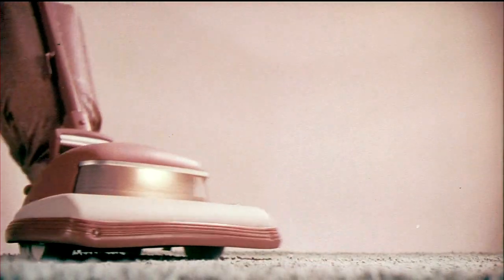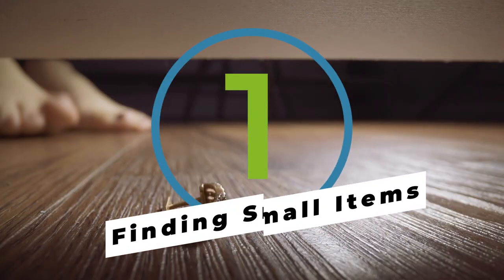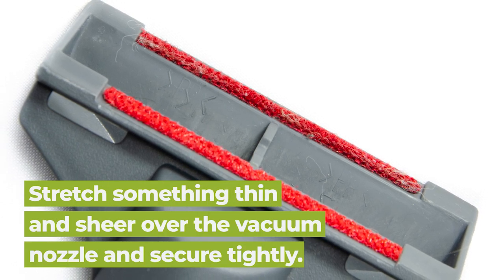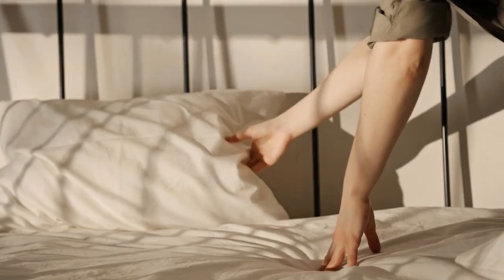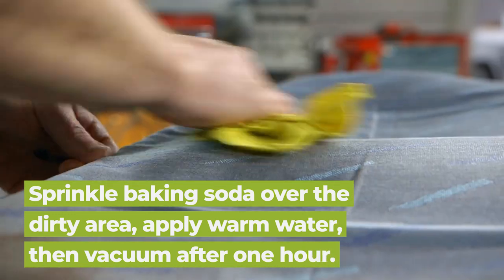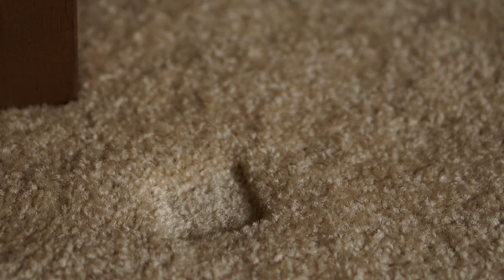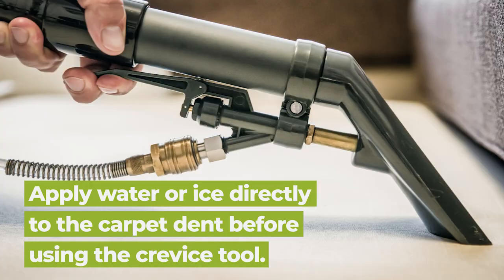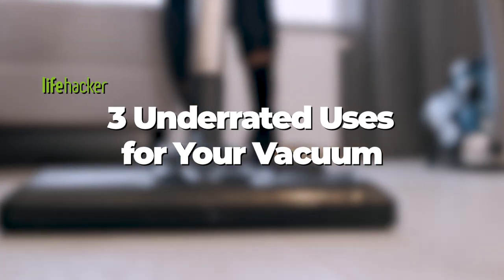Three Underrated Uses for Your Vacuum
Here are Lifehacker's three underrated uses for your vacuum. Put this trusty appliance to good use in unconventional ways that don't suck. From finding a lost earring, to cleaning your pillows, you might not have thought about some of these simple vacuum hacks.